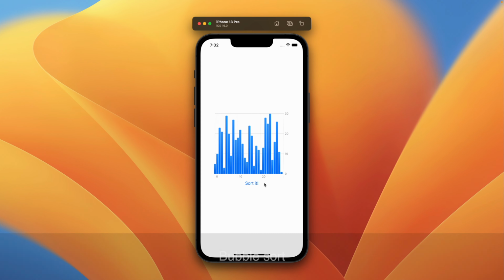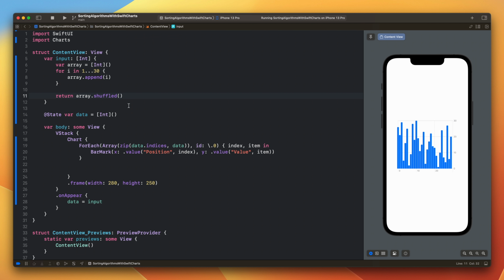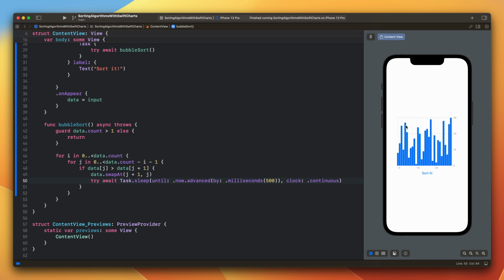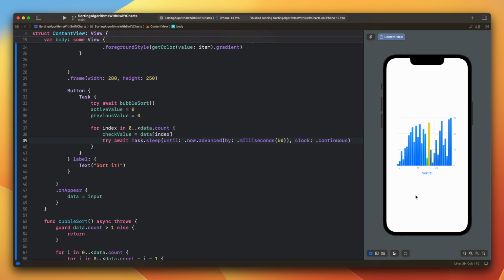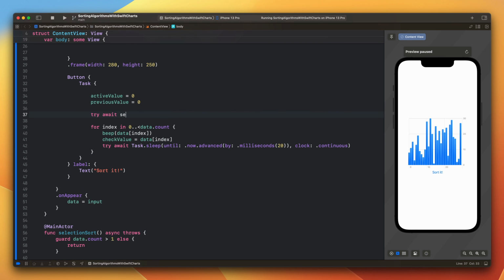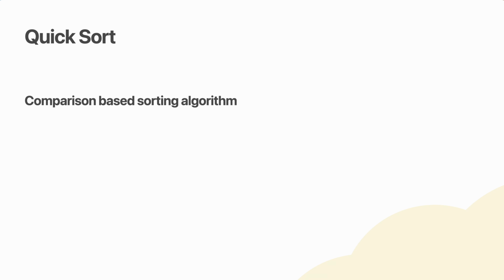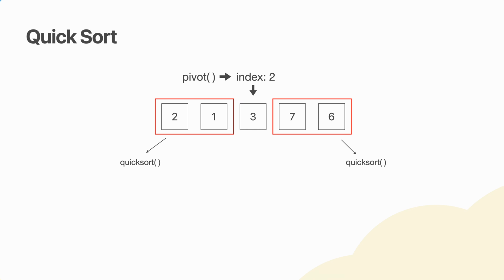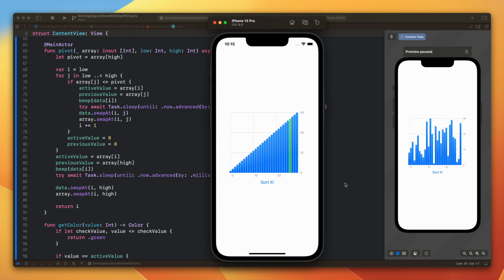Animations of sorting algorithms in Swift Charts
This is a tutorial on how to use Swift Charts in a little inconvenient way 😄 I will show you how to code a different sorting algorithms and visualize them using Swift Charts.
You will learn how to implement the bubble sort, selection sort, insertion sort, quicksort algorithm. And how to change the data that drives Swift Charts to see how those algorithms works.

00:00 Intro
00:10 What we will be building
00:48 Swift Charts basics
04:41 🫧 Bubble Sort
13:22  The Signal generator
14:33 🫧 Bubble Sort Demo
14:56 ☝️ Selection Sort
18:50 ☝️ Selection Sort Demo
19:03 📥 Insertion Sort
21:43 📥 Insertion Sort Demo
22:03 💨 Quick Sort
30:59 💨 Quick Sort Demo
31:40 Outro